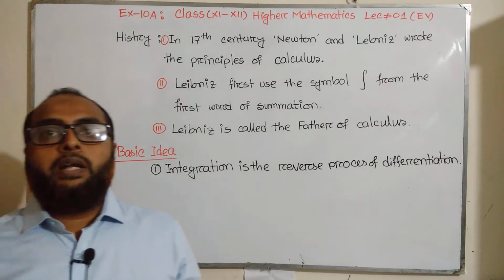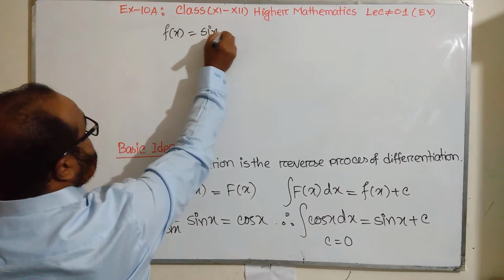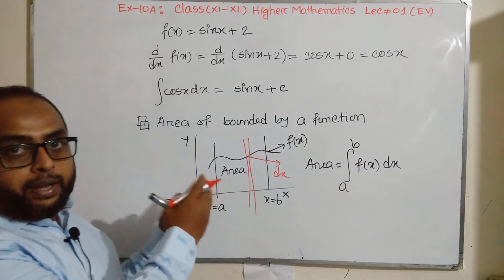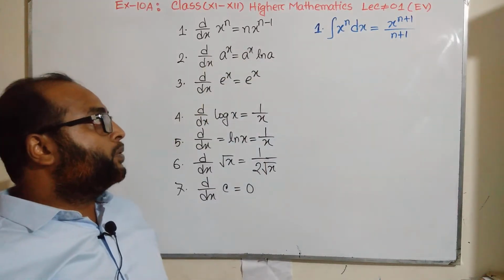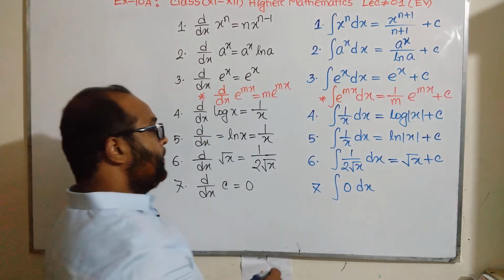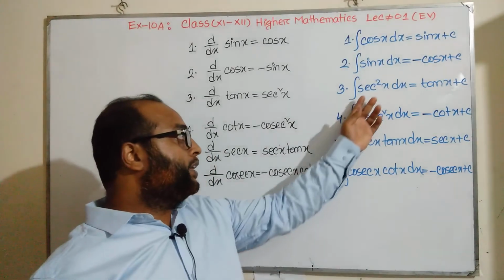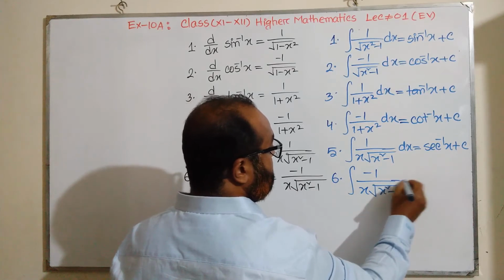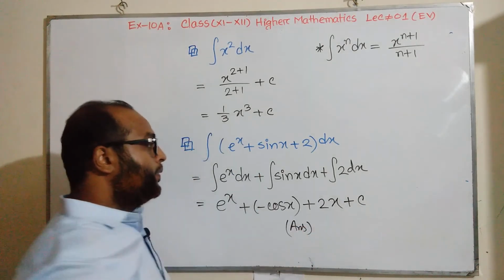Class XI-XII:Higher Mathematics-I,Ex-10, Lec-1, EV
Amjad Hossain, Lecturer, Milestone College.